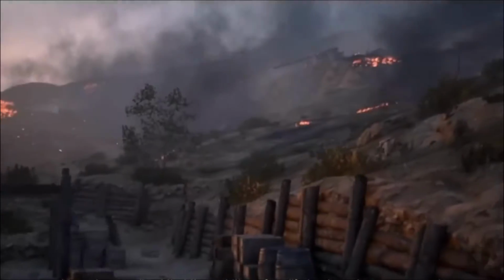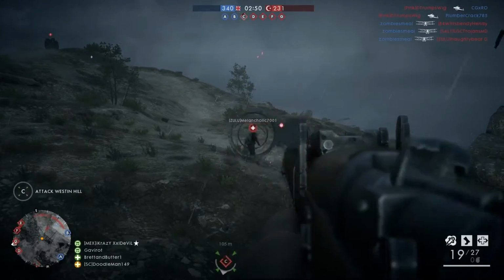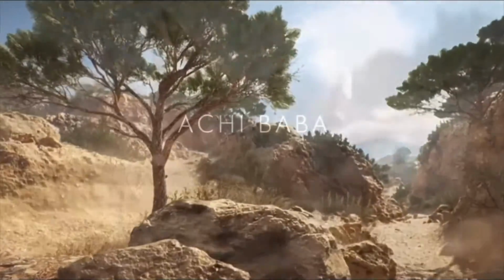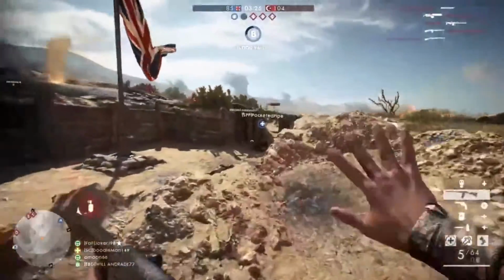The DEVESTATION of the Battlefield 1 Turning Tides DLC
Join us as we explore the rich history and historical accuracy of Battlefield 1's third expansion DLC "Turning Tides." We'll be diving into the detailed maps and immersive gameplay that brings increased naval warfare of World War I  to life. From the iconic battles to the authentic weaponry, we'll take a closer look at how the game captures the essence of this pivotal moment in history.

00:00 Intro
00:39 Cape Helles
05:14 Achi Baba
09:21 Heligoland Bight
14:19 Zeebrugge
17:50 Outro